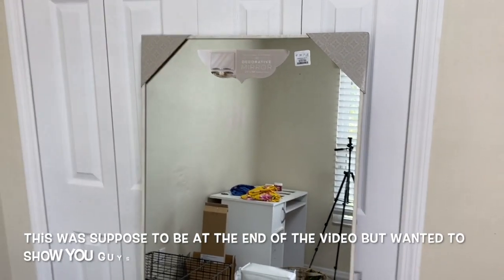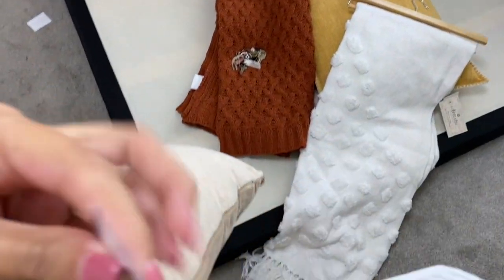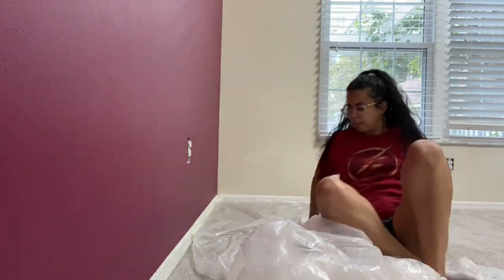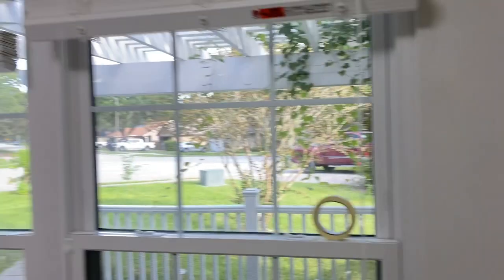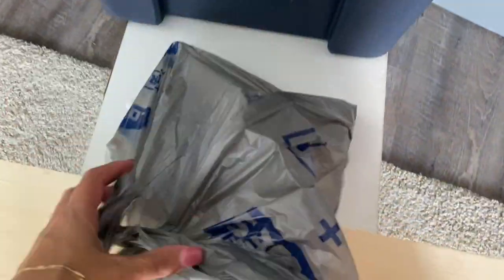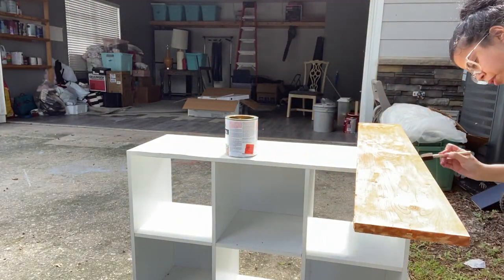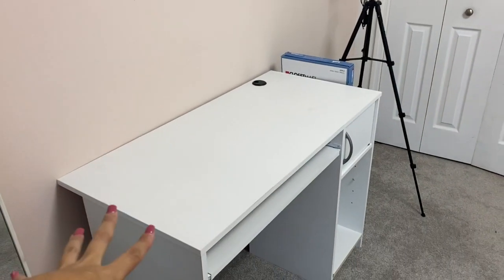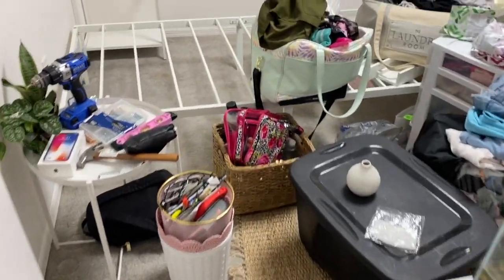BEDROOM TRANSFORMATION | DIY FLOATING SHELF | BEDROOM DECOR HAUL 2020 | Part 1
BEDROOM TRANSFORMATION | DIY FLOATING SHELF | BEDROOM DECOR HAUL 2020
Hey guys this is part 1 of my bedroom transformation.

Hey loves! I love responding to everyone and supporting.

Equipment used 🌹
Filming Camera
Photography camera
Photography Lens
Camera Flash
Ring Light

Get Cash Back when Shopping Online 🌹
Fetch Rewards - Get points on groceries
We’ll both get $50 when you open a Chime
bank account and set up direct deposit! Get your paycheck up to 2 days early
and say goodbye to ridiculous bank fees. Check it out

Items I use often for my treats!

Vanilla cake mix;
Candy melts;
10oz bag of Marshmallows (any brand)
Pretzel rods
Pink Candy Melts;
Cake Pop Sticks;
Links to purchase sprinkles;
Sprinkles for baby boy shower;